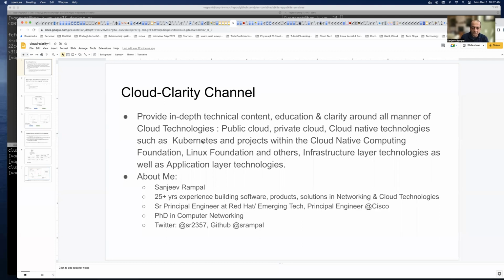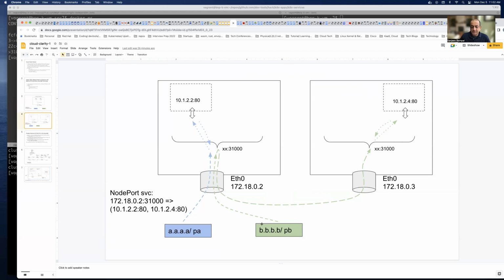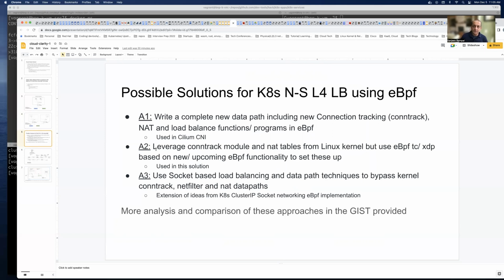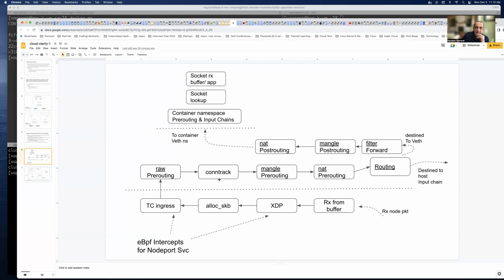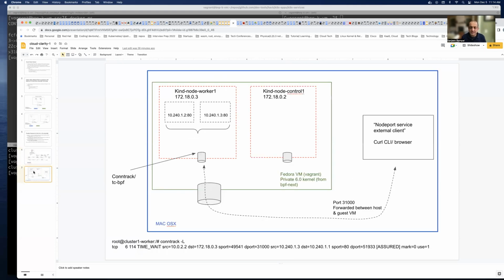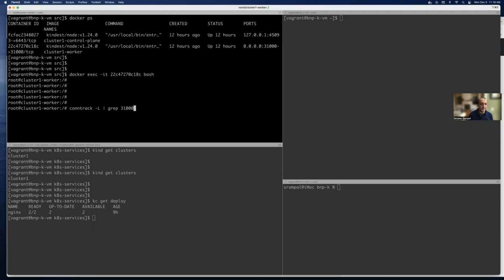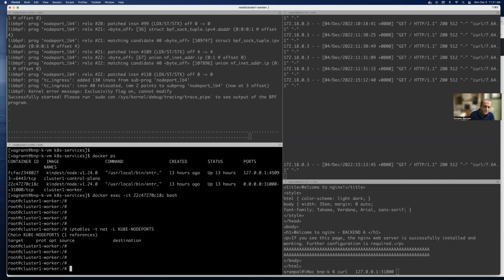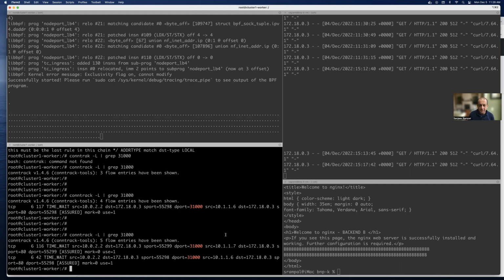Kubernetes N-S Service Load Balancing using eBpf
A technical deep dive on Kubernetes Service Load Balancing using eBpf. We go over the design, prototype implementation and demo of a North-South Service Load Balancer using eBPF technology. In particular we demonstrate an approach using new eBPF functions for managing the Linux kernel connection tracking table and contrast this approach with other ways of implementing this feature that also use eBpf. The code for this prototype can be found and some analysis of possible solution approaches is
As part of explaining the design of this prototype, the video also explains some advanced topics in the area of eBpf technology,  Kubernetes networking and Linux kernel internals for conntrack, SNAT/ DNAT and load balancing. This approach can be an alternative approach to implement various types of Kubernetes service load balancing as well as Gateway API implementation without depending on Linux iptables modules that are used currently for the Kubernetes kube-proxy implementation of services.